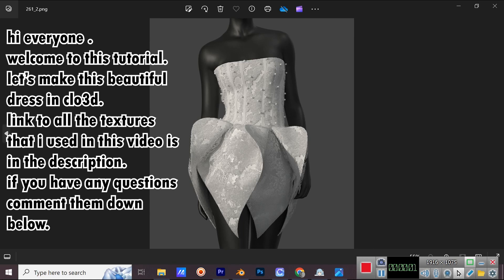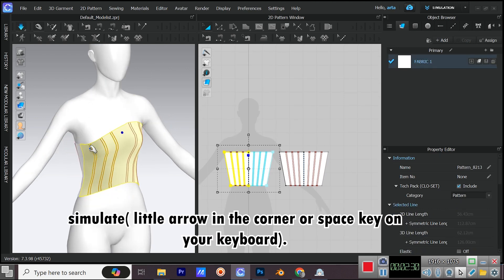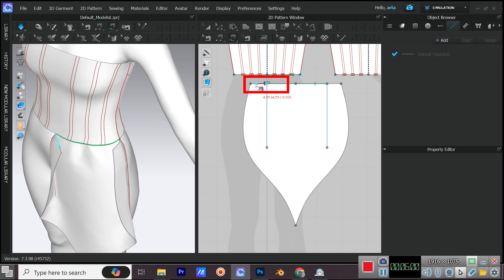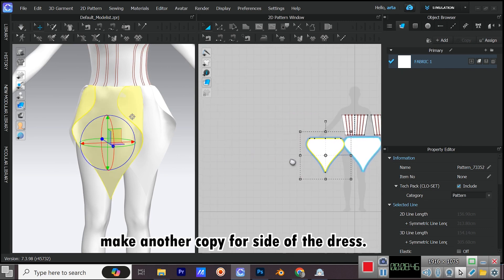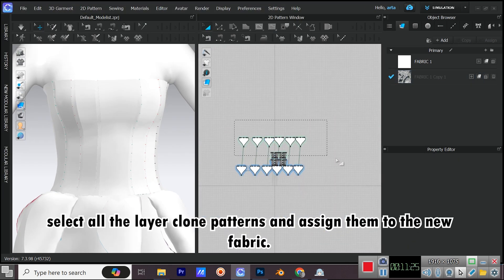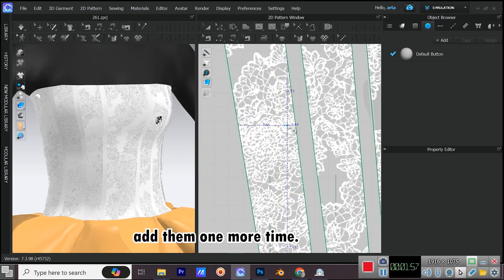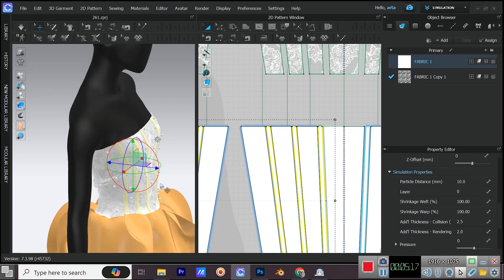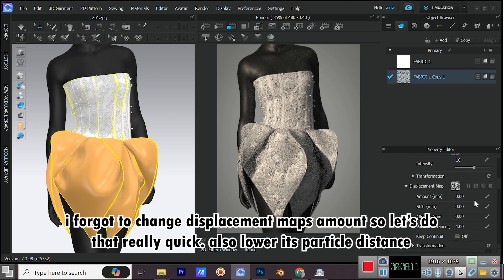Lace Pearl Dress Tutorial | Clo3d/MarvelousDesigner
- this project is done in clo3d , but you can easily do it in marvelous designer as well since these two softwares are the almost the same, i recommend using clo3d so you can render your project at the end!
-if you have any questions comment them down below so i can help you!